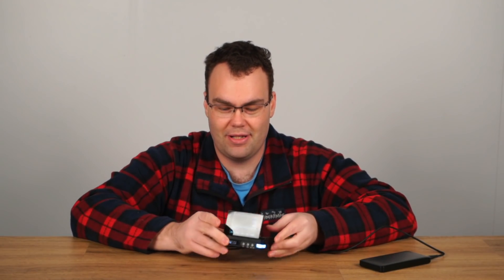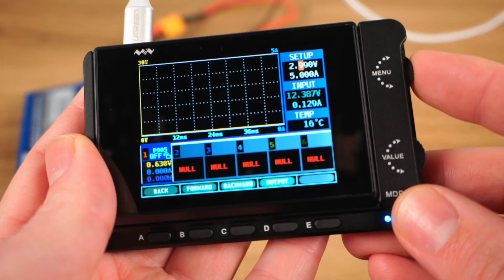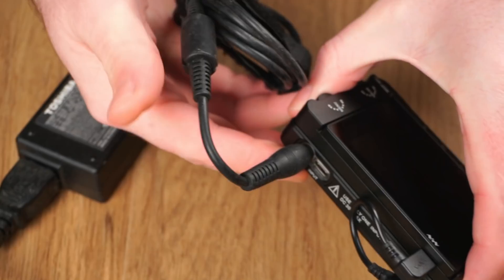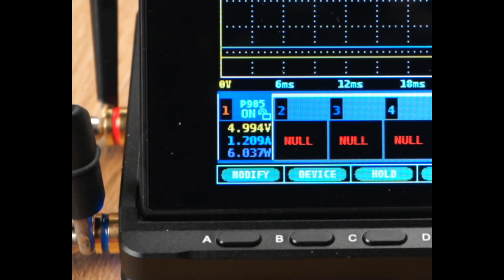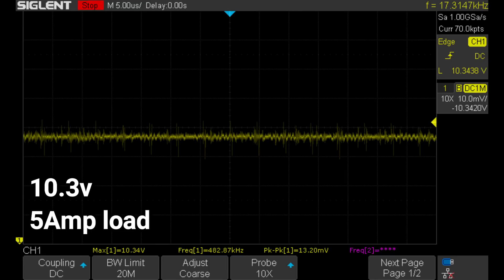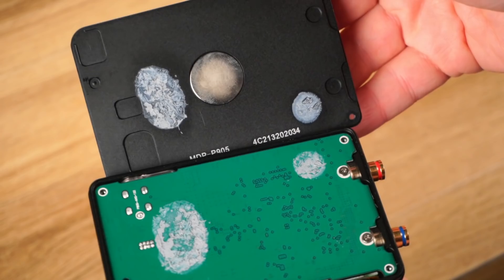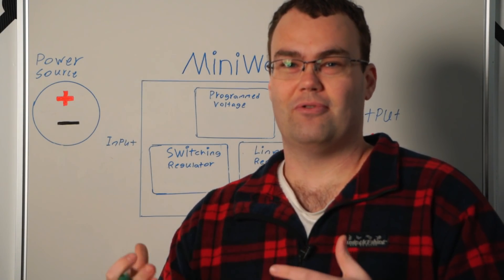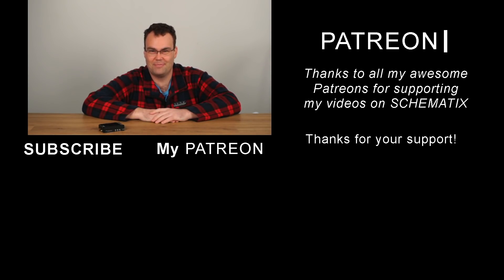Miniware Compact, Precision PowerSupply II MDP-XP Review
One very impressively small PSU that packs quite a punch!
5Pcs from as little as $2

0:00 Intro
0:52 Features
2:44 Ad
3:30 Unboxing
4:30 Setup
6:00 Oscilloscope time!
9:08 Comparison with Riden PSU
11:13 Revealing Miniwares Secrets
15:14 Conclusion

-Schematix-